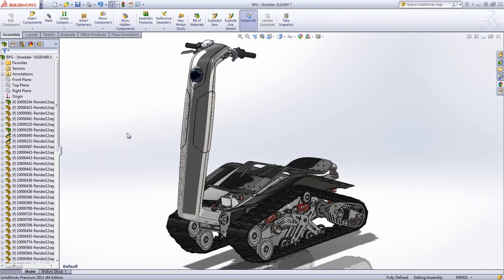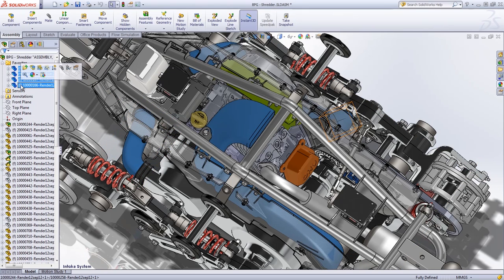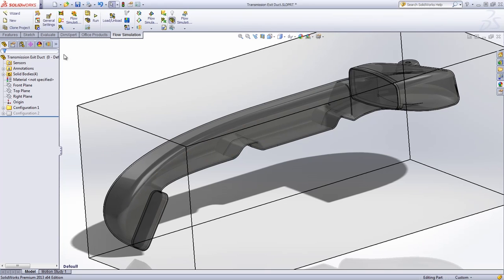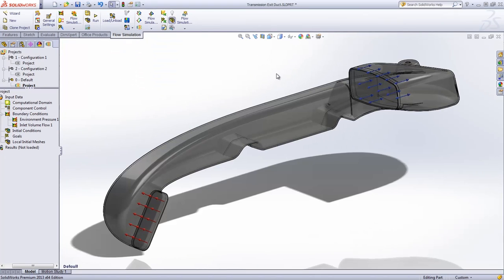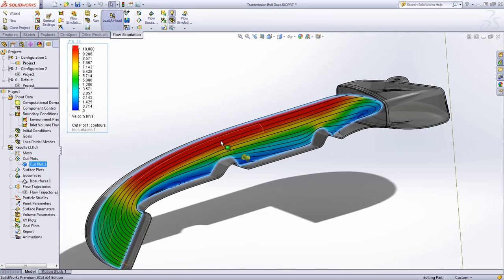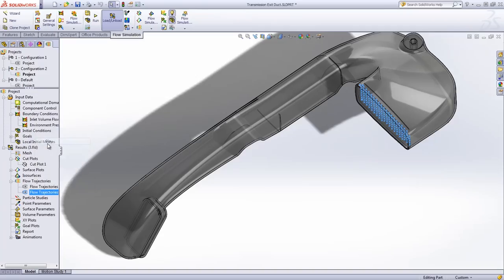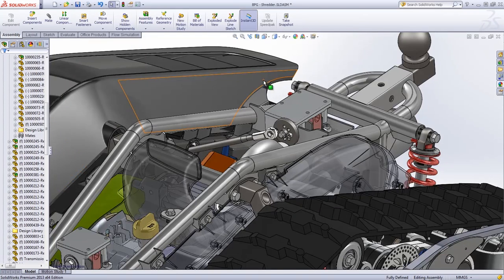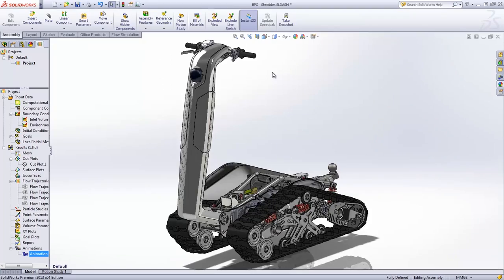Behind the Scenes: BPG Werks extreme all-terrain skateboard design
Even before the Uno was named Popular Science's "Invention of the Year" in 2008, 23-year-old Ben Gulak constantly pushed the limits of mechanical design and engineering. Now he and his team have created the incomparable DTV Shredder - an all-terrain skateboard that goes through sand, mud, and snow.

Go behind the scenes to see how Ben and his team used SolidWorks to combine a skateboard and a tank.

To see more of the world's most innovative designers from sketch to creation